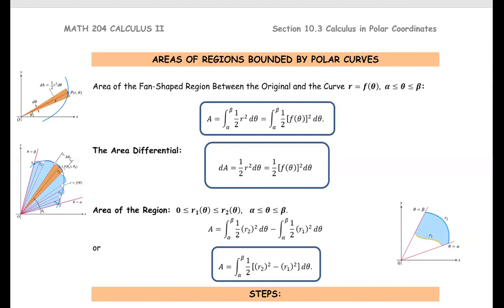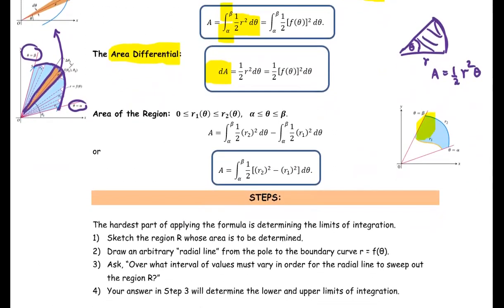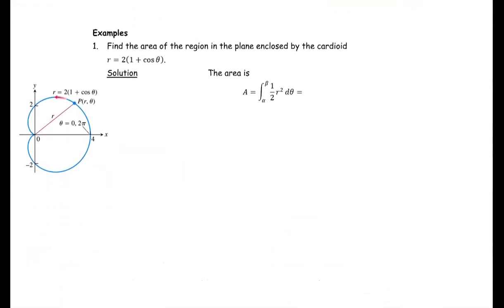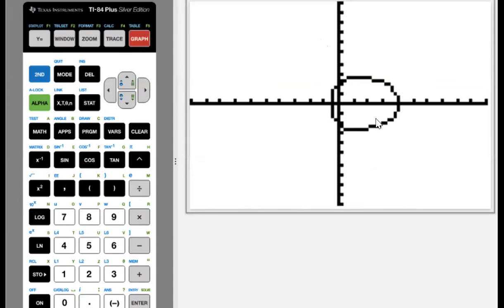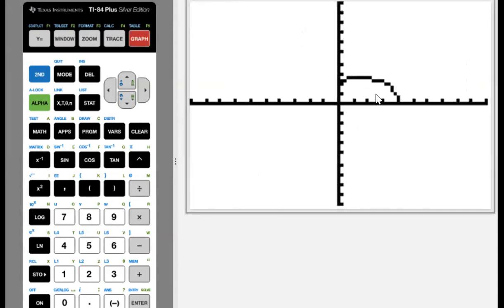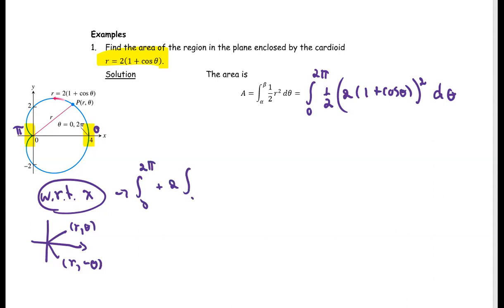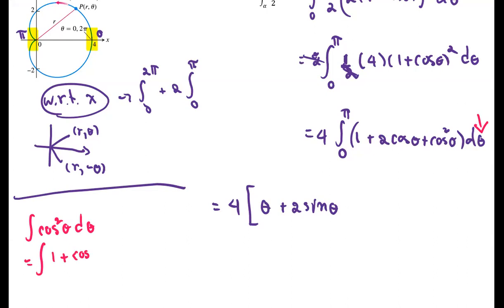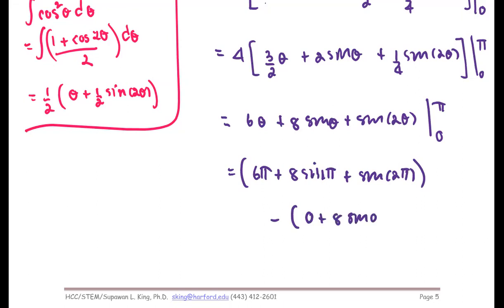M204 Sec10_3 Area of Regions bounded by Polar Curves - Ex 1